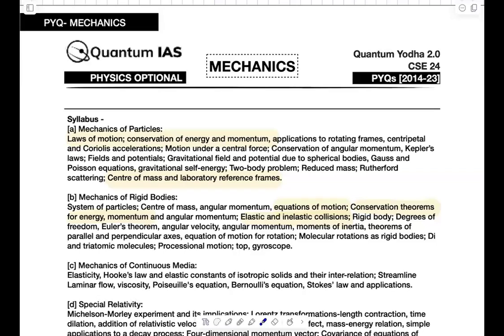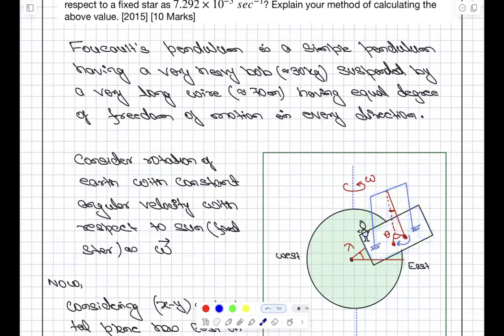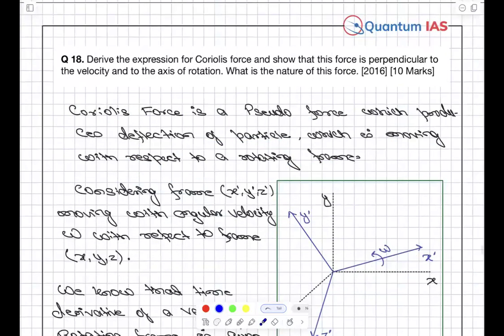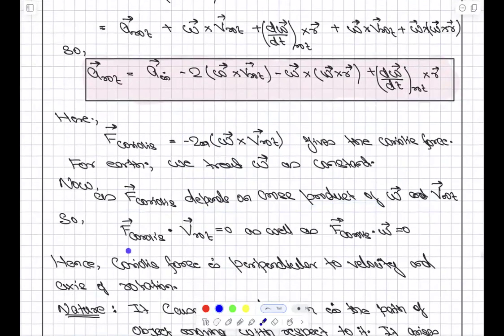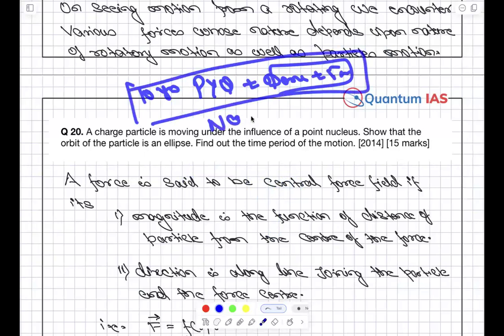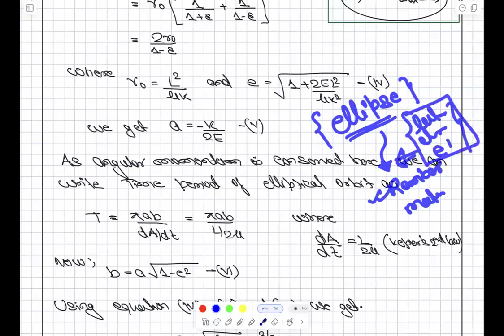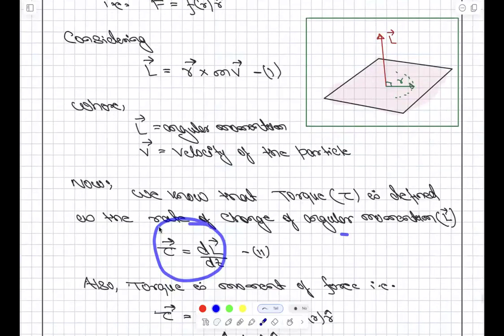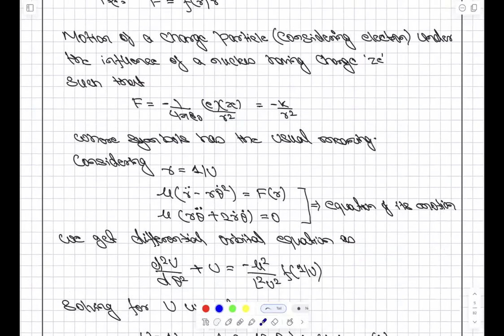Physics Optional PYQs Solution || MECHANICS || Lecture- 3 || Daily FREE Live Class || Quantum IAS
POPS (Physics Optional PYQs Solutions)

FREE course

LIVE Discussion of PYQs from Mon to Fri.

Starting 3rd July at 6 pm. (Updated TIME)

Platform : Quantum IAS website & App

Link to join free class